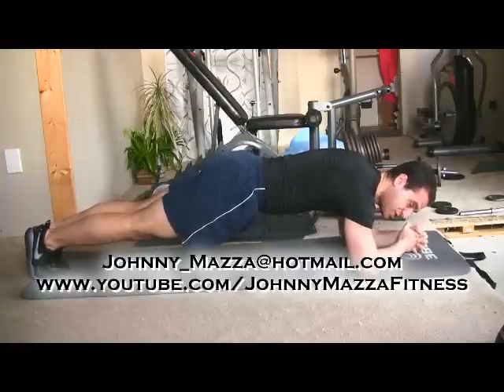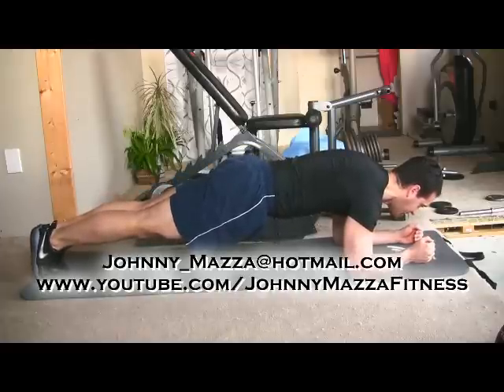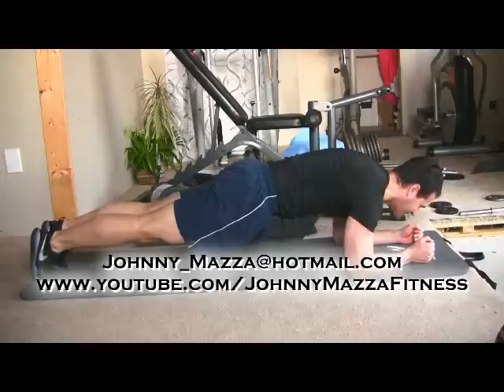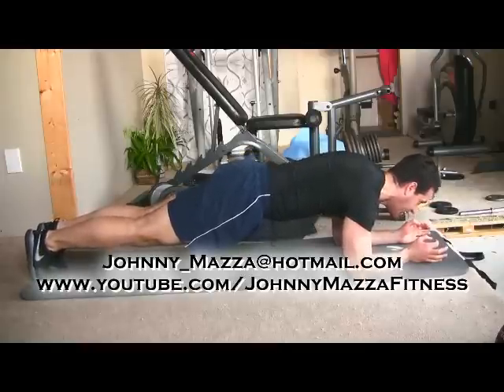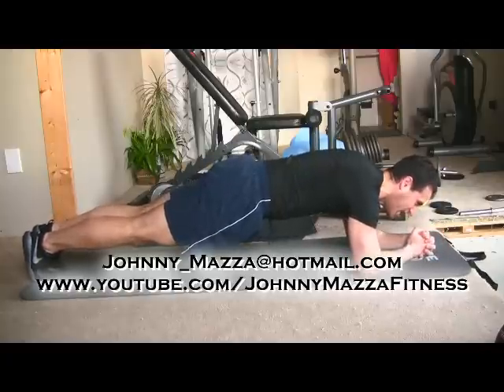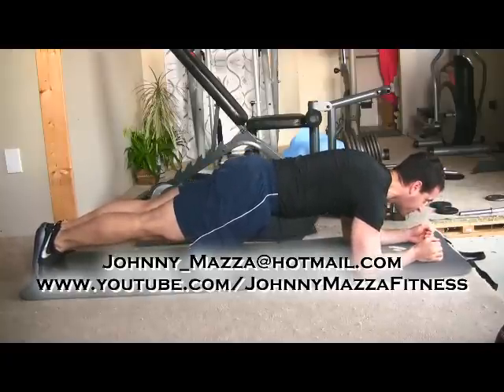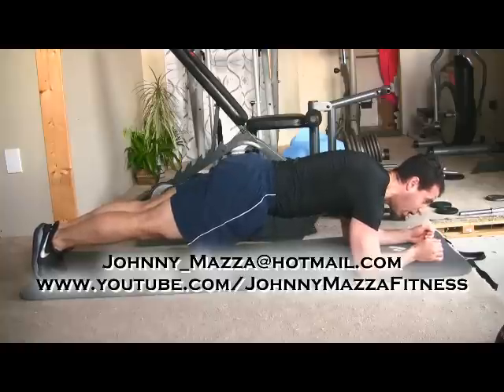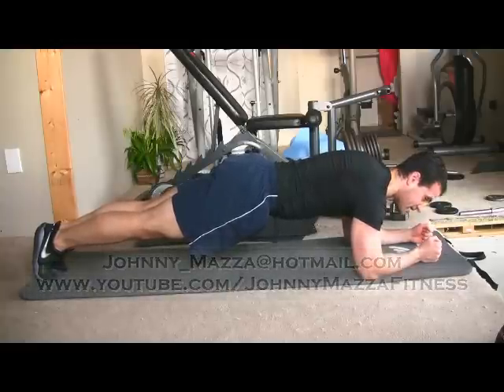AB/CORE/TRUNK exercises - Anti-Rotation/Anti-Flexion 01 - PLANK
The PLANK is the first and most basic ANTI-ROTATION/ANTI-FLEXION abdominal exercise. This will give you a solid base for more advanced and challenging exercises.
Strengthens your abdominals and lower back. Aim for :30 seconds, :60 seconds, :90 seconds, or even try for 1:20 second single reps.